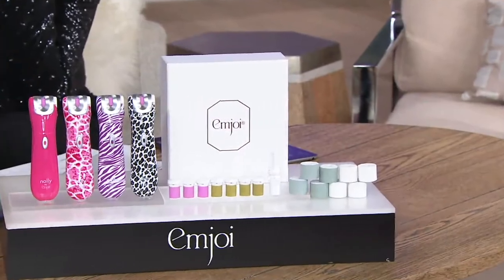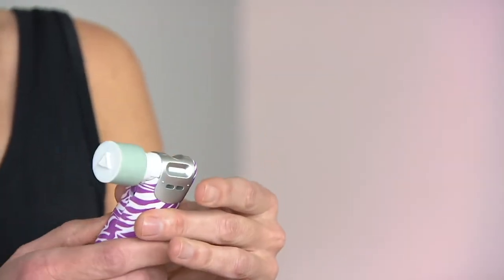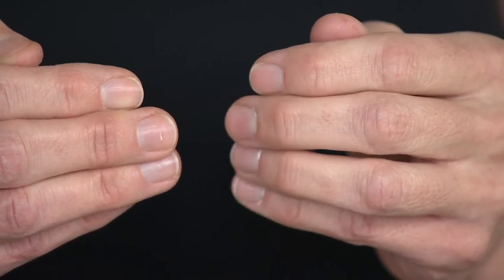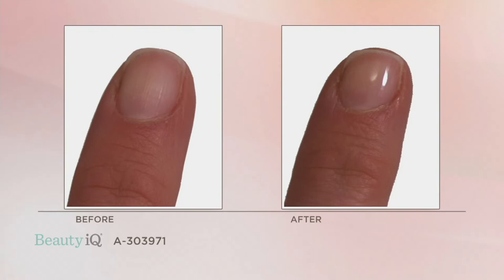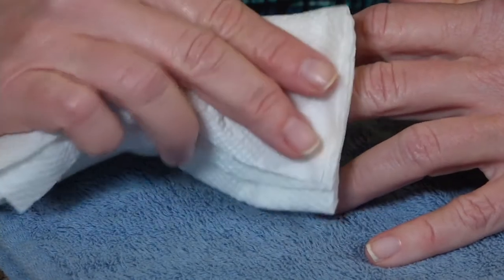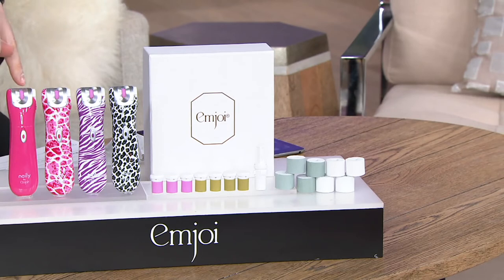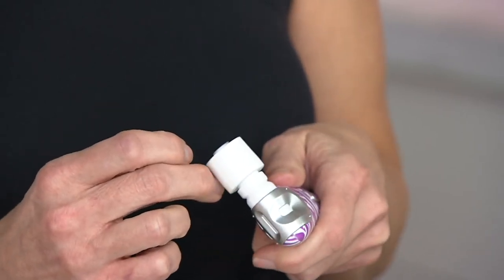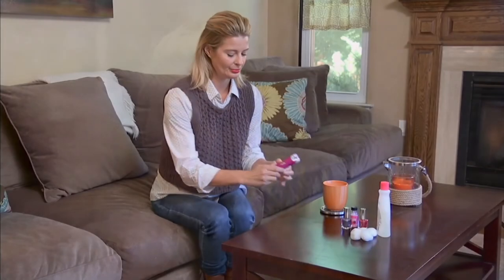Emjoi Naily Buffing and Trimming Device Gift Set on QVC